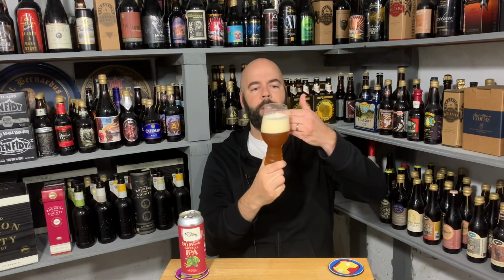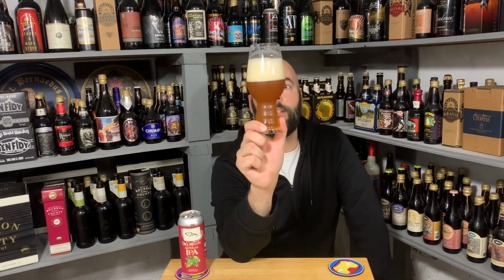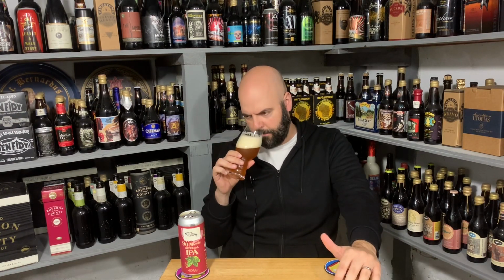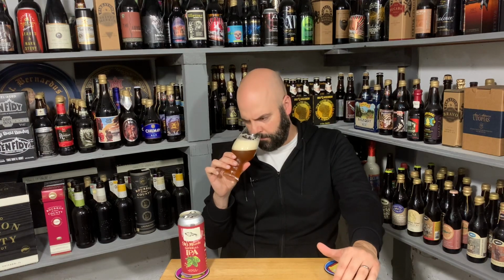Veil 90 Minute DIPA (Freaky Friday w/ Dogfish Head) #1,277